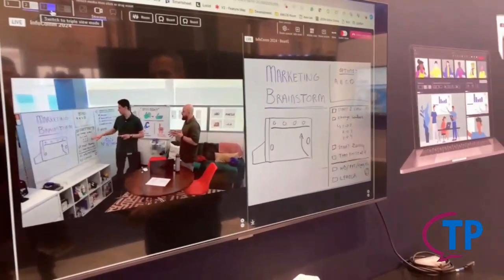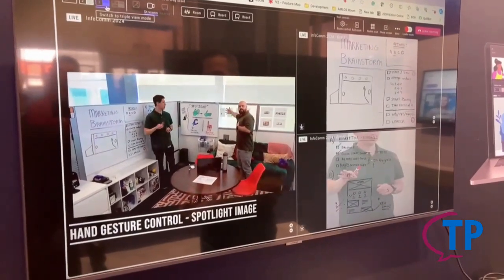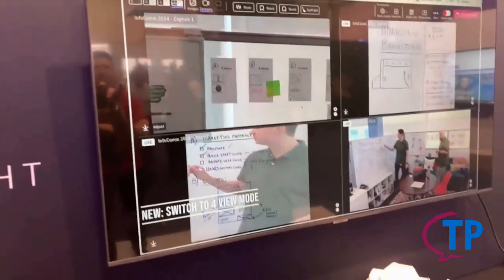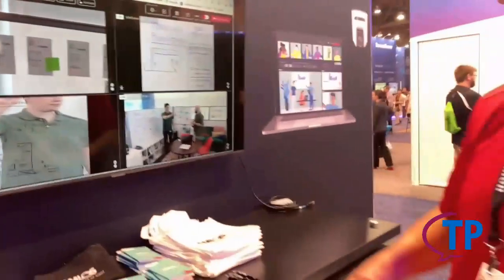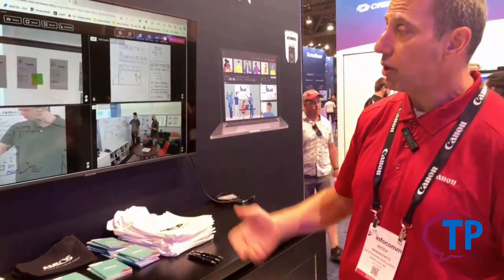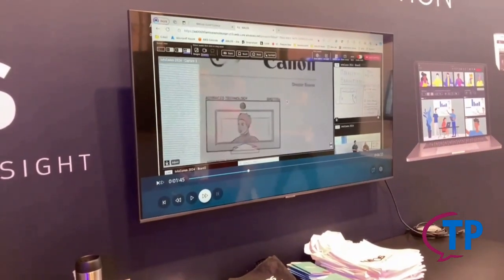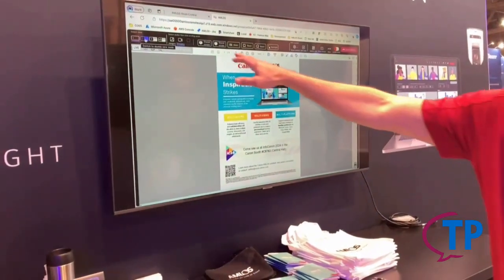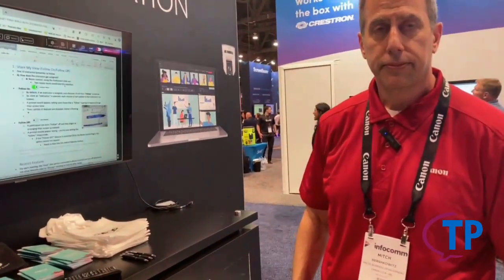Canon at InfoComm 2024